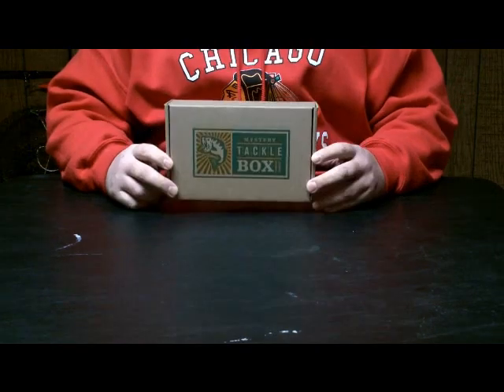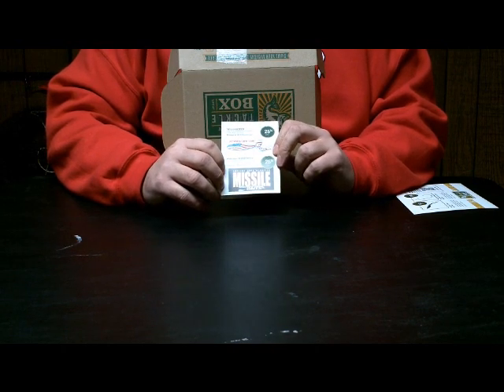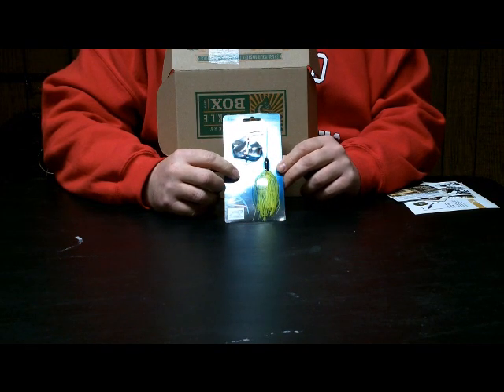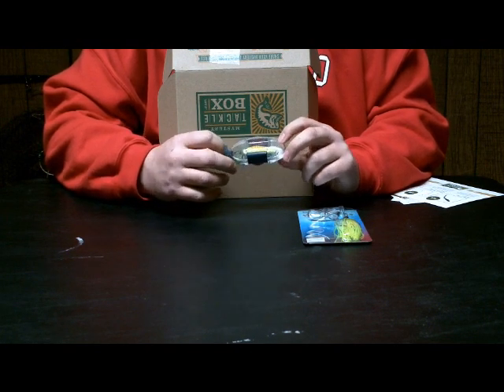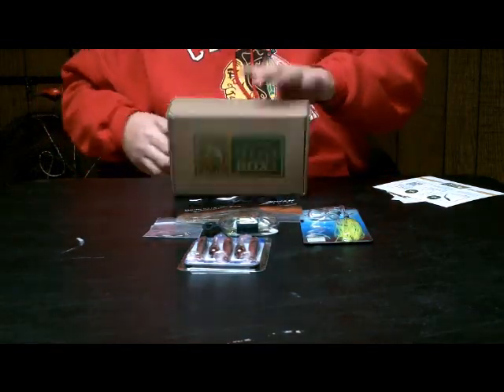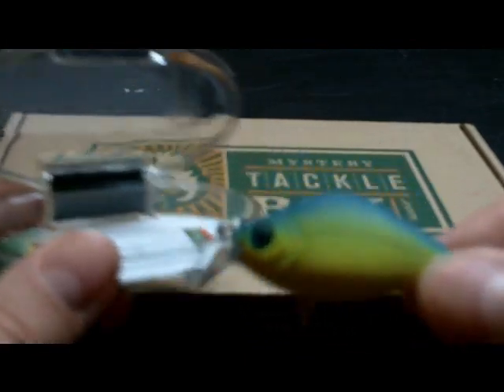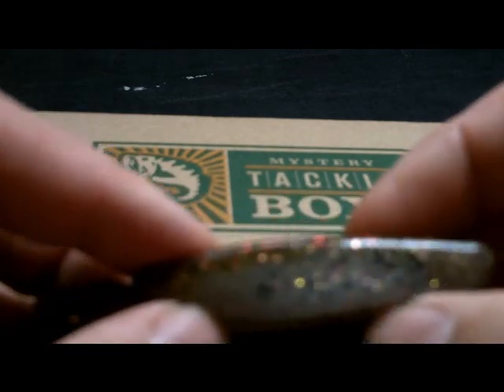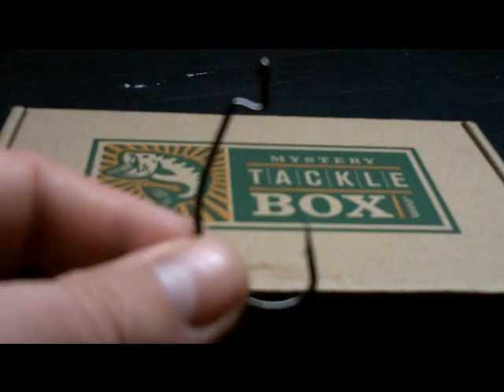JANUARY MYSTERY TACKLE BOX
UNBOXING OF A JANUARY MYSTERY TACKLE BOX